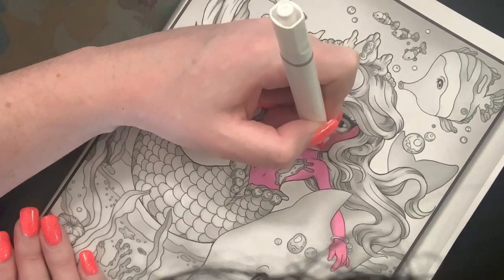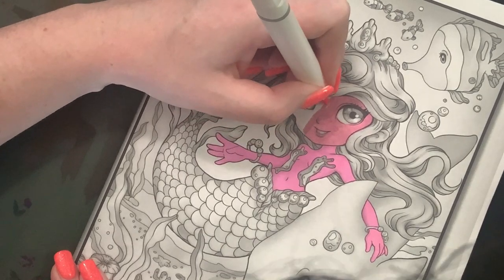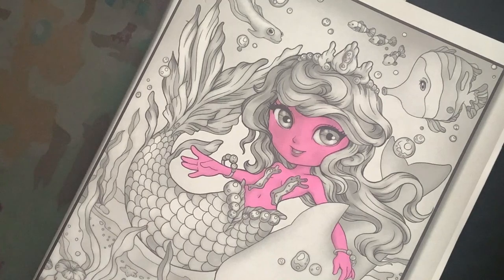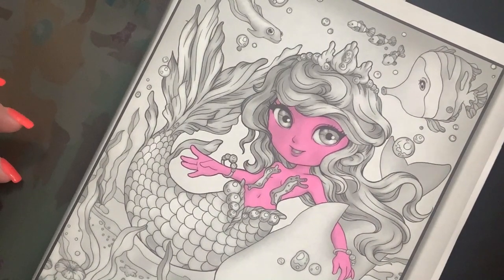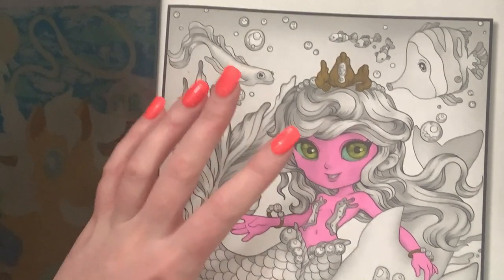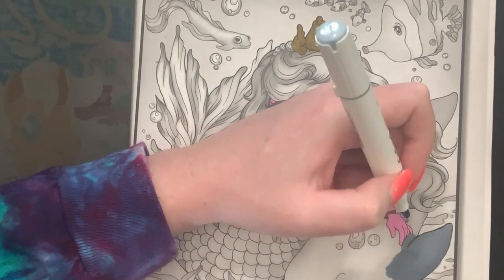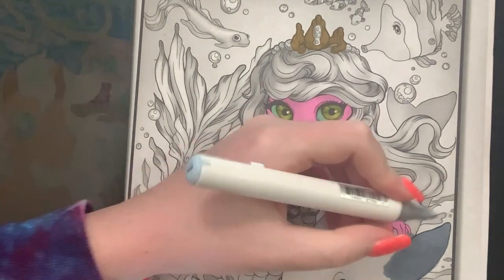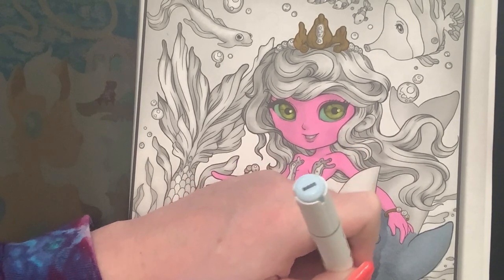Color and Chat #3-Chibi Girls Grayscale 2 Books in 1 by Jade Summer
Hi everyone, welcome to the channel and thank you for being here! My name is Shaina (shay-na) and I am your host hear in Color-land. I hope you like what you see, hear and experience in this magical world of coloring and a little bit of diamond painting! If you do, please subscribe to my channel, give this video a thumbs up, chat with me in the comments and don't forget to ring the bell so you can see all of the other fun things in store for you in the future!
If you have any suggestions for the channel or things you want me to check out or try you can leave a comment or contact me via email or Instagram with the information below. Again, thank you for all of your love and support. A very merry un-birthday to you all!

Amazon Wishlist

Used and mentioned in this video (I am not sponsored or affliated with any of the people, place, or things below):

Caliart Markers

Diamond Art Club: (Please keep in mind that COVID-19 is affecting stock for not just DAC but all diamond painting companies. Thus, this is also affecting shipping times.)